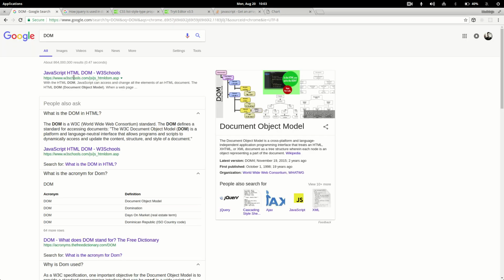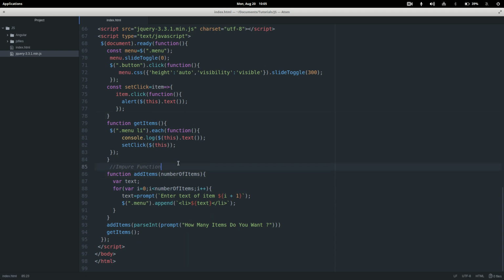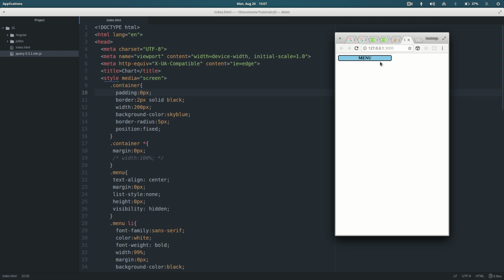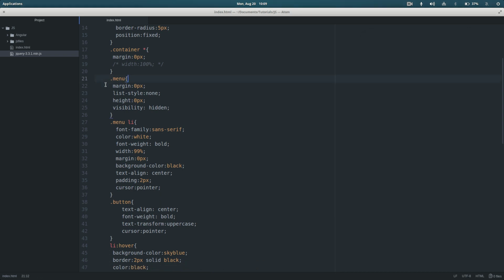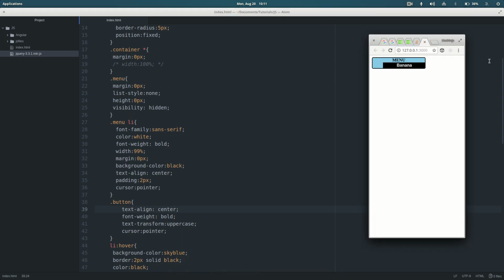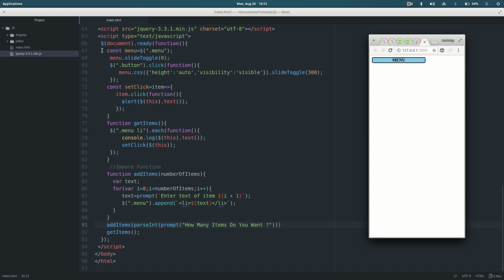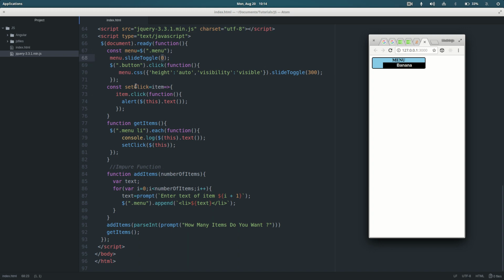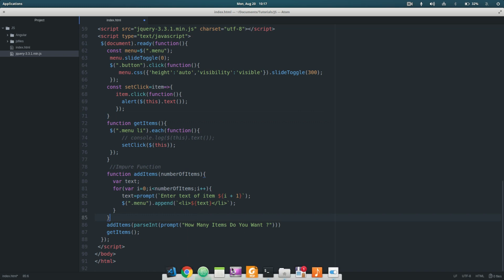Document Object Model In JQuery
This video is set to be our first use of  jquery to create a dropdown menu and manipulate it.Style sheet tricks are used to present the dropdown menu in a better way. Javascript functional programming terms are also briefly introduced.